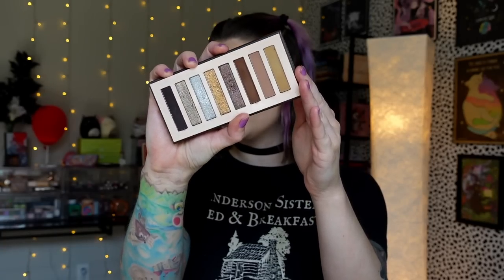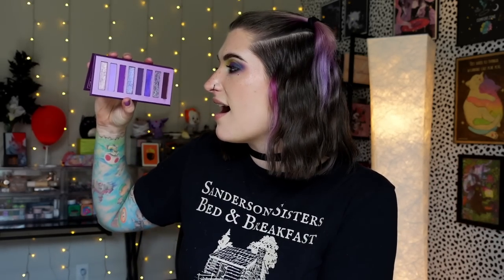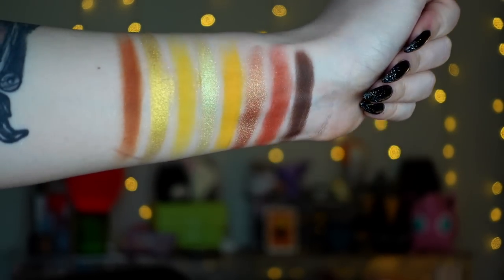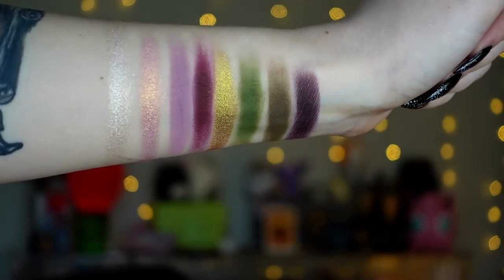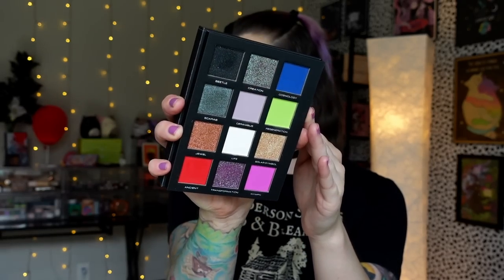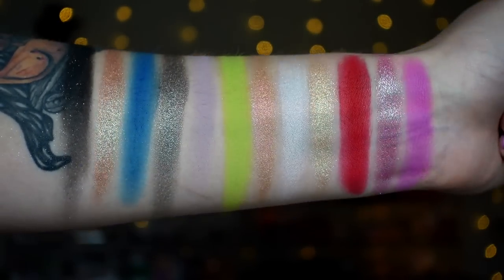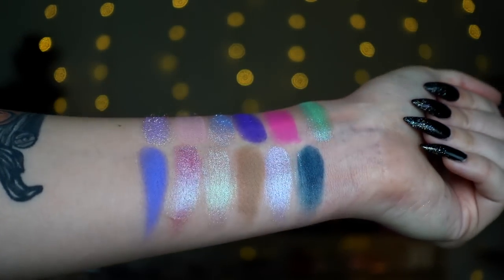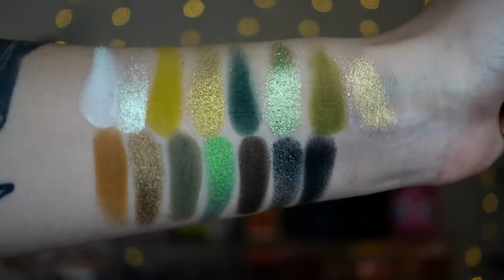Ranking My Last 10 Palettes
Hi friends!

Palettes Mentioned:

•Ace Beaute Begonia (code BATTYBEAN) //

•Ace Beaute Calla (code BATTYBEAN) //

•Ace Beaute Fleur (code BATTYBEAN) //

•Ace Beaute Flora (code BATTYBEAN) //

What I'm Wearing:

FACE:
•Freck Rich Bitch Primer* //
•Saie Starglow Super Gel* //
•Tower 28 Tinted Sunscreen* //
•Rare Beauty Concealer* //
•Rare Beauty Undereye Brightener* //
•Kosas Cloud Setting Powder* //
•Freck Face Hack Bronzer* //
•Freck XL* //
•Colourpop Pretty Fresh Setting Spray* //

EYES:
•Milk Makeup Eye Primer* //
•Colourpop Outer Space Pencil* //
•NYX Espresso Thick It Stick It Brow Gel* //

LIPS:
•Rare Beauty Humble Pencil*//

📫Betty-Jean
     5745 SW 75th St # 287

FAQ~
A: Usually from INH, Amazon, or they’re from a local shop.
A: Dry/Normal.